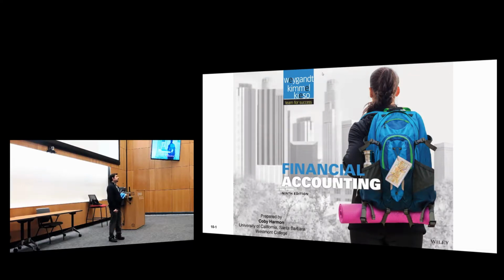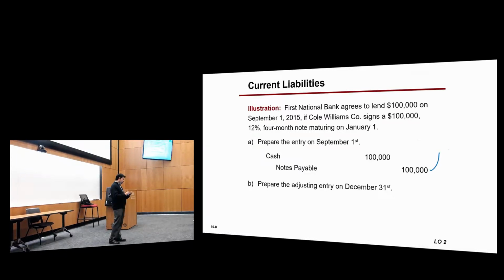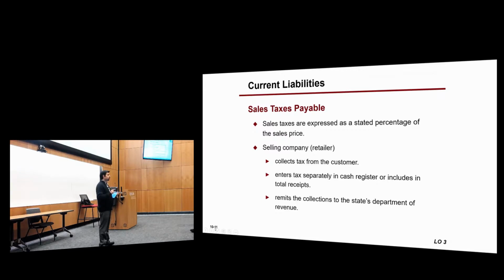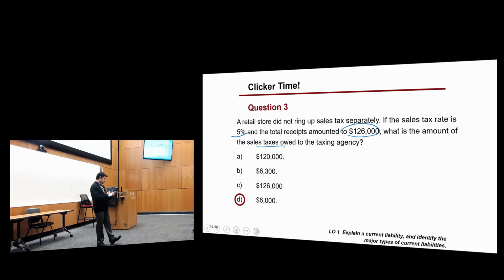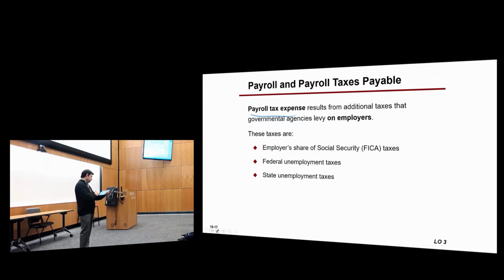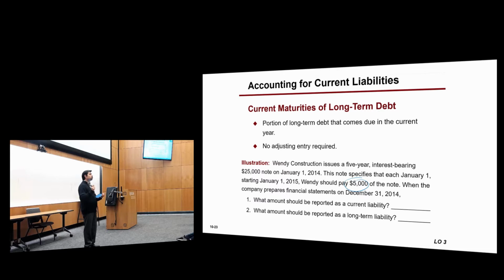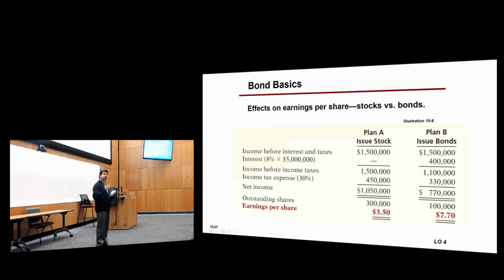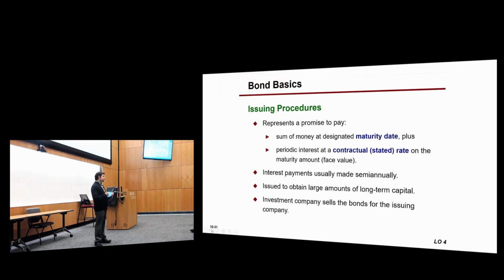Chapter 10 (Part 1)